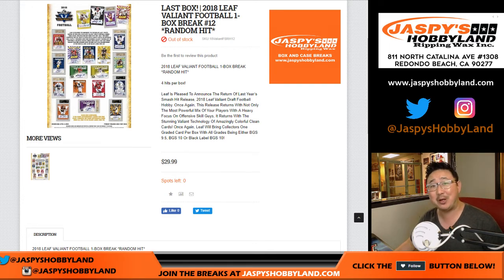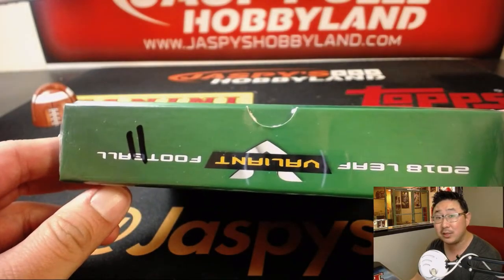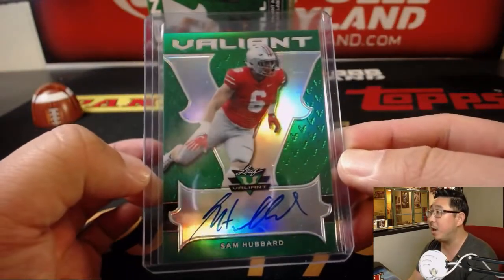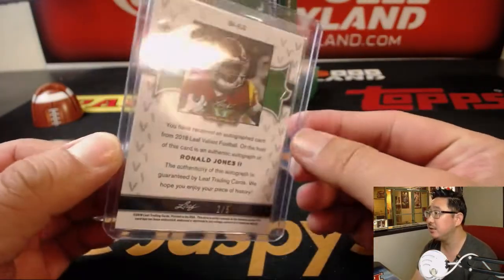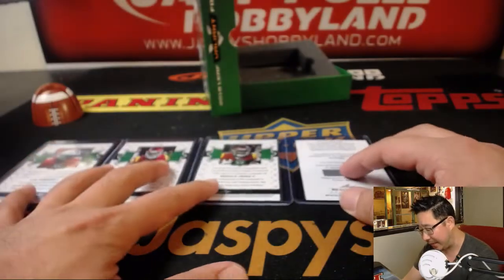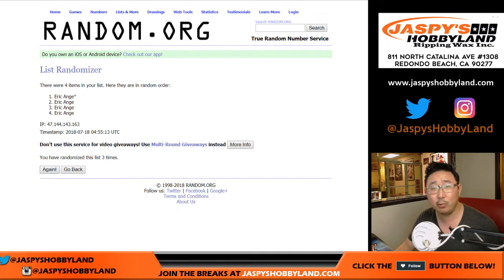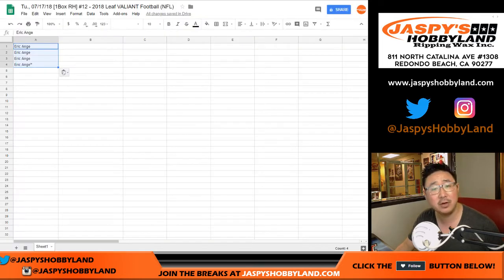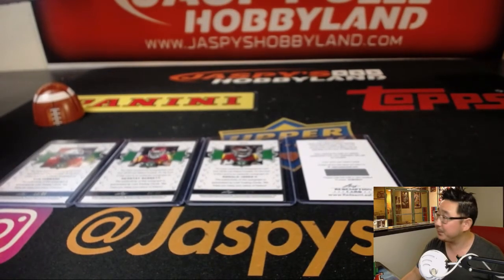Tu., 07/17/18 [1Box RH] #12 - 2018 Leaf VALIANT Football (NFL)